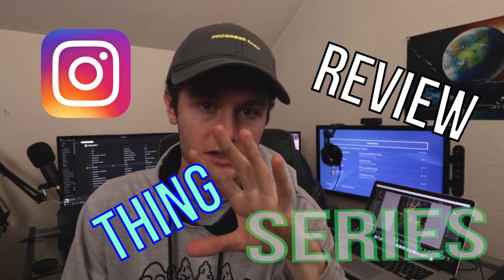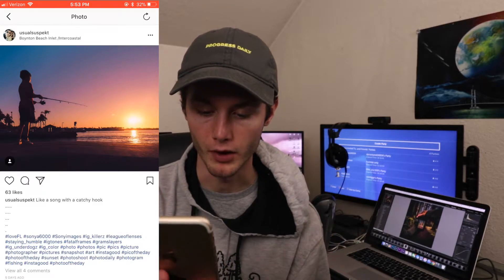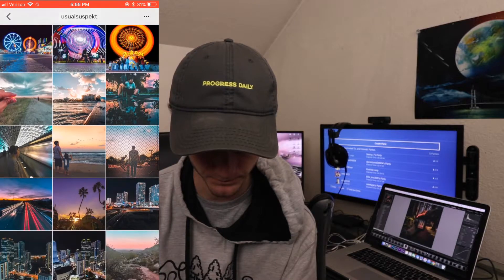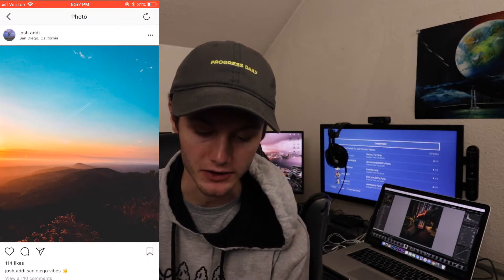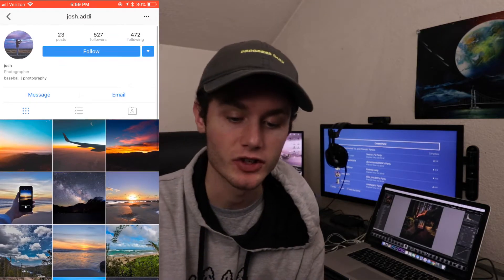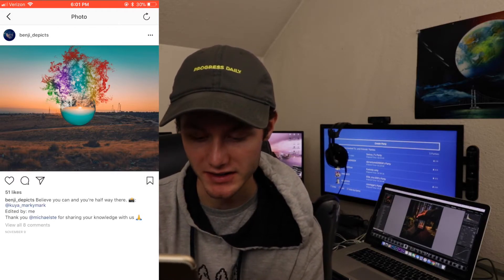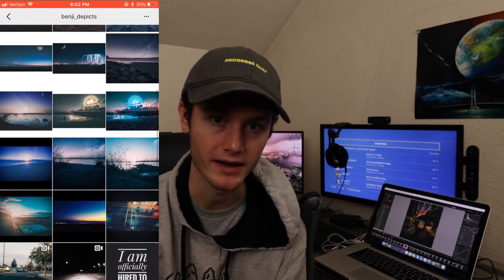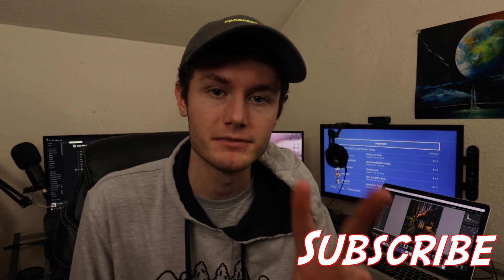Send Me Your Instagram Accounts!! (Ep 2)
Today I have 3 instagram accounts that I reviewed!!

Their Instagrams!

-Vlogging Gear-
Canon 80D(body)
Canon 17-40mm
Joby GorillaPod
Rode VideoMic
Canon G7X mii